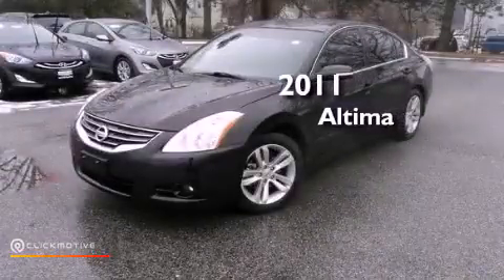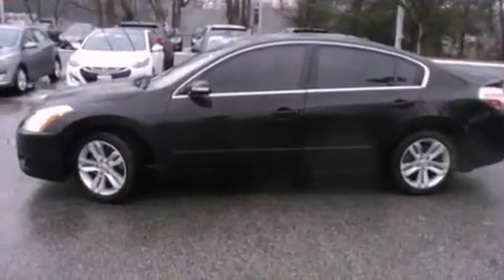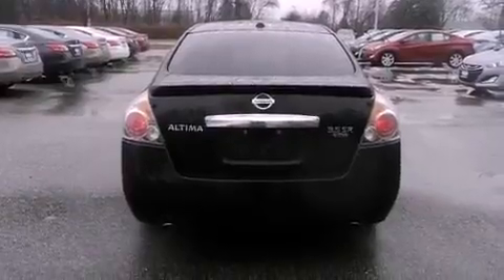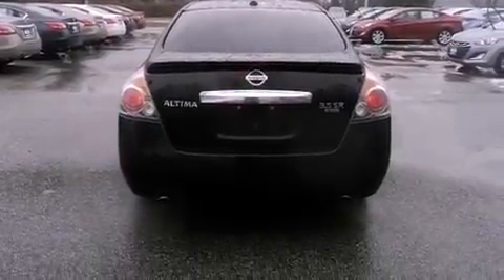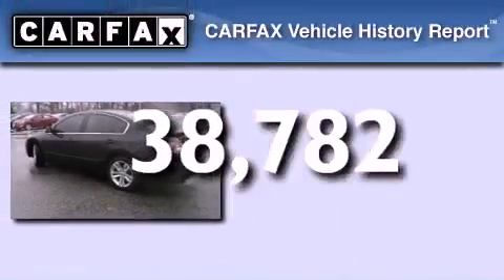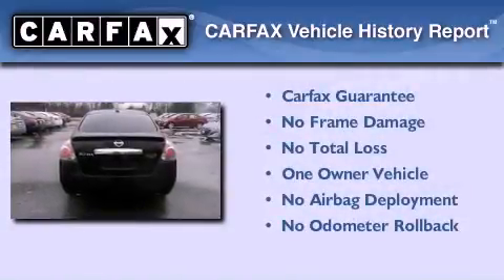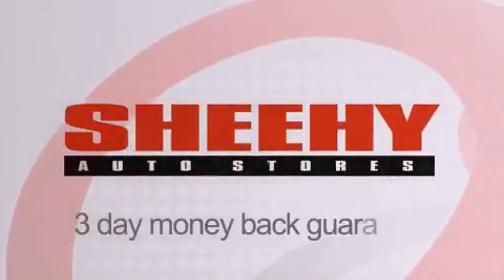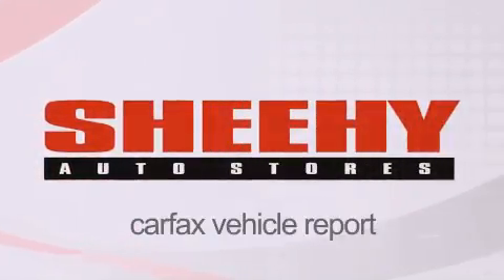2011 Altima Waldorf MD 20601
Year : 2011
 Make :
 Model : Altima
 Engine : Gas V6 3.5L/
 Trans . : Variable
 Exterior : Super Black
 Miles : 38,782
 Interior : Charcoal
 Stock : KN6814A